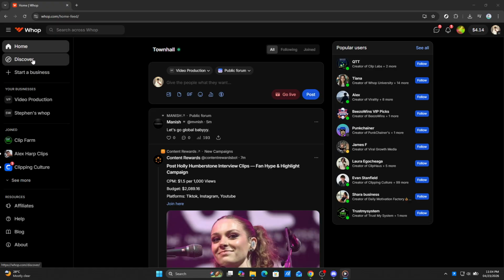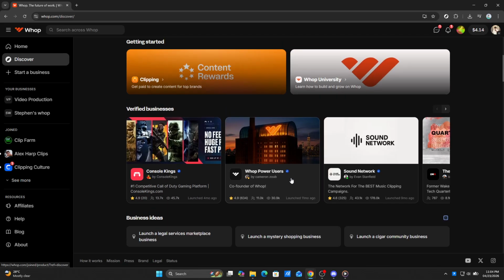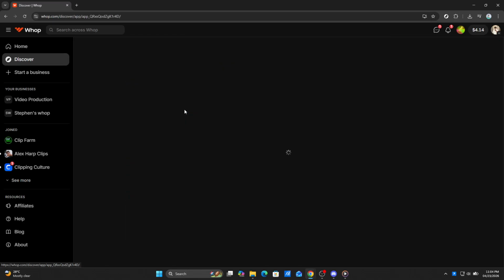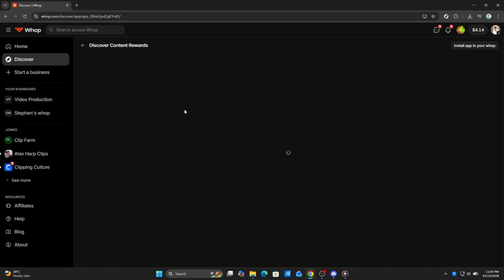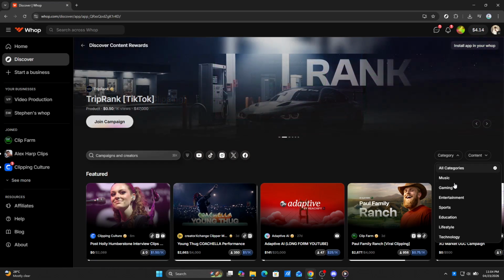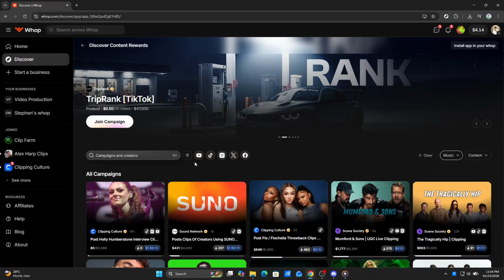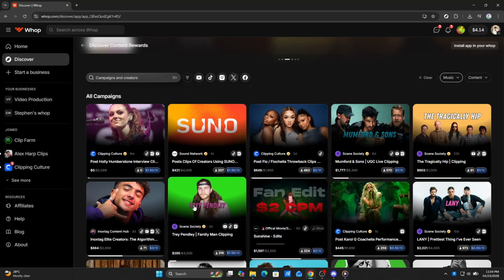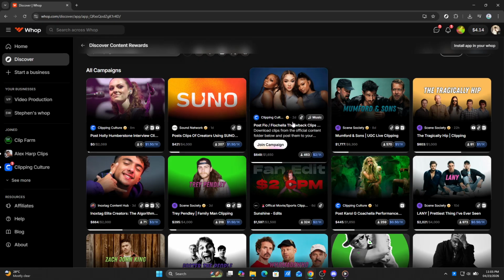How to Earn With Whop Music Royalties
In this video, I’ll show you how to earn with Whop Music Royalties.

The method is very simple and clearly described in the video. By following all the steps, you’ll easily learn how Whop Music Royalties works and how you can get started with this online earning method.